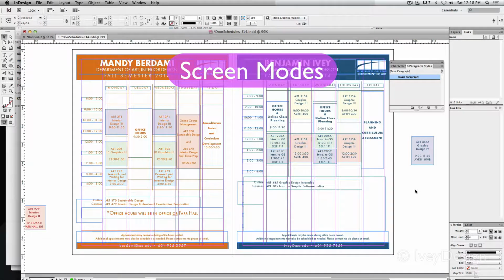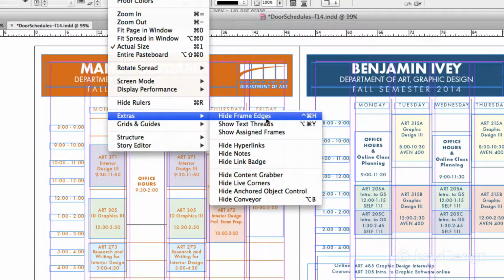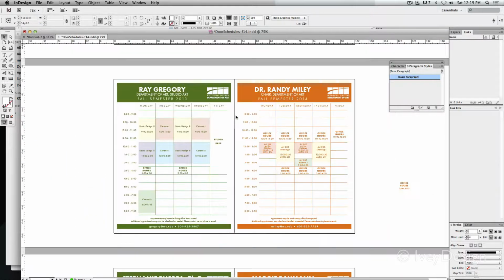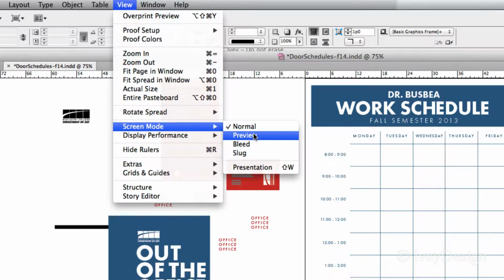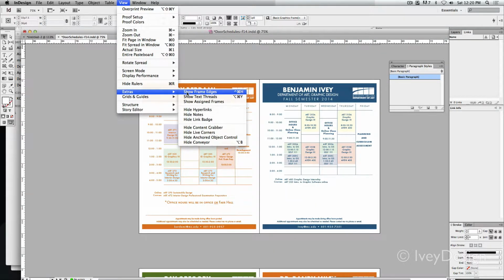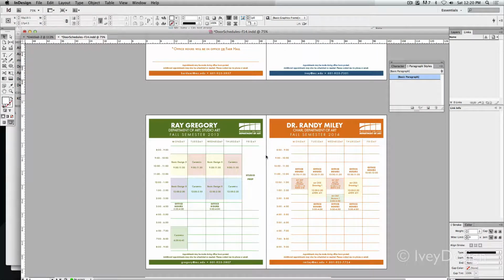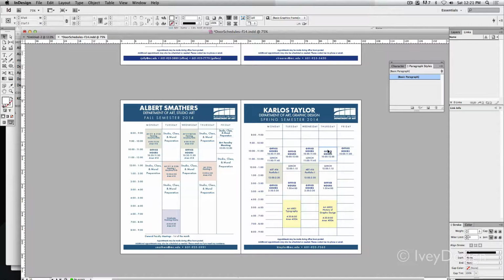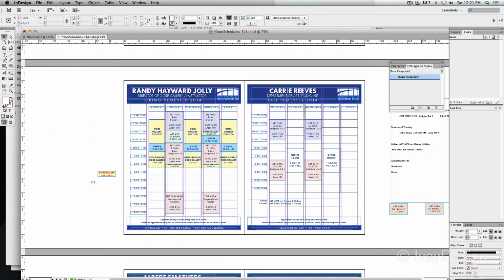InDesign Tutorial: Screen Modes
This is part of a video tutorial series on using Adobe InDesign.